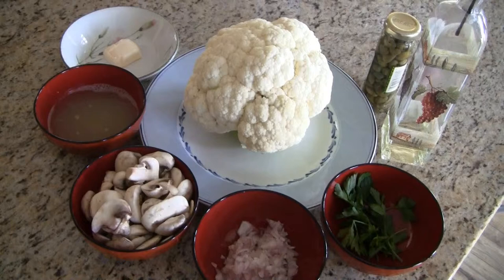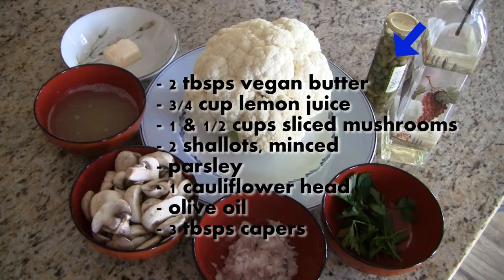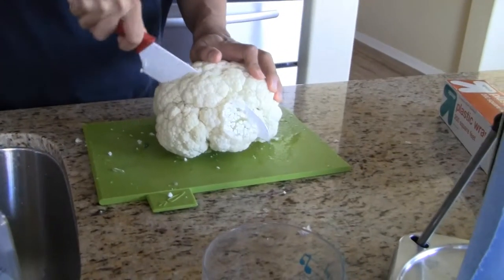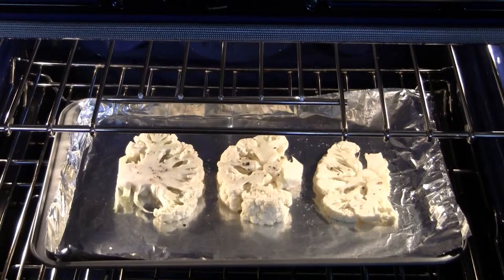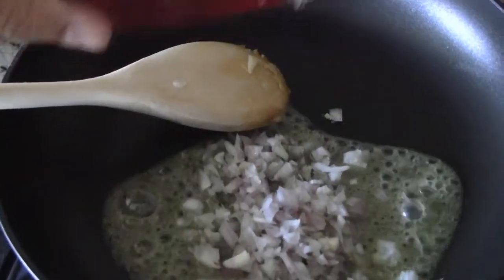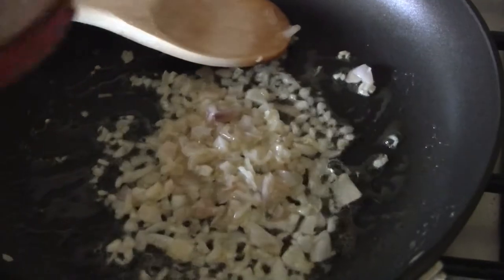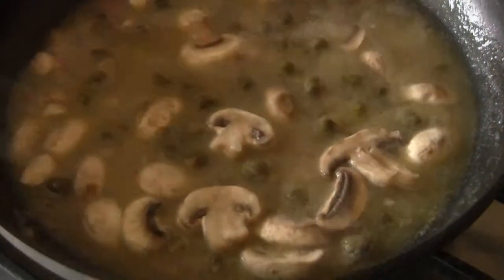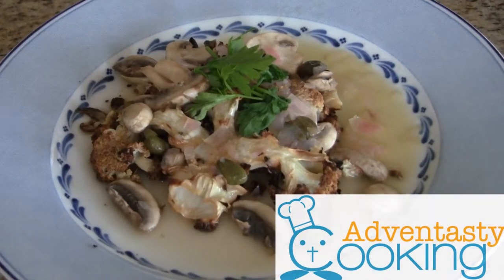Adventasty Cooking episode 30: cauliflower piccata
Adventasty Cooking is a group of young people dedicated to sharing the health message presented in the Bible. Join us as we try to make healthy and fun vegetarian recipes!

This episode's musical selection is "Suite for Oboe and Harpsichord Obbligato in A Minor, Third Movement" by Johann Sebastian Bach.